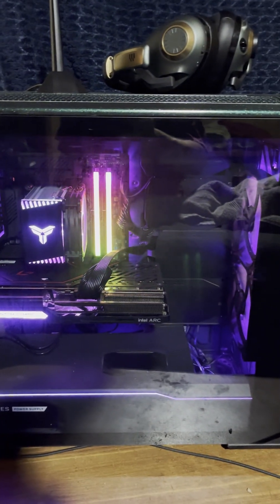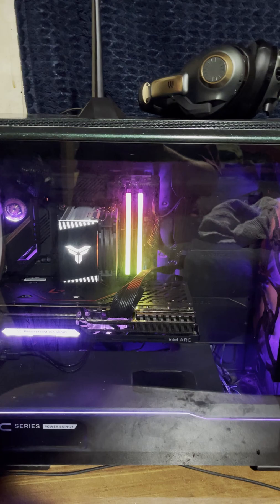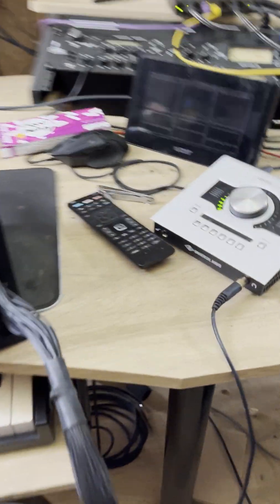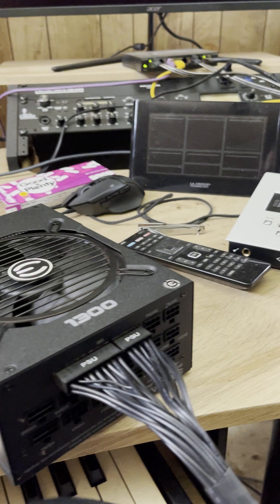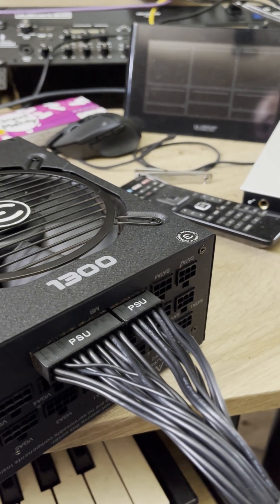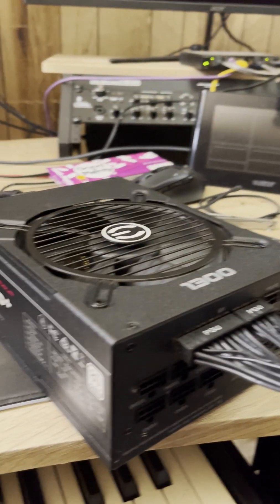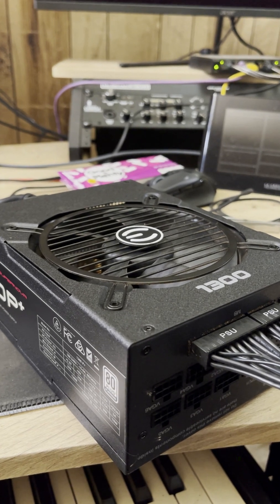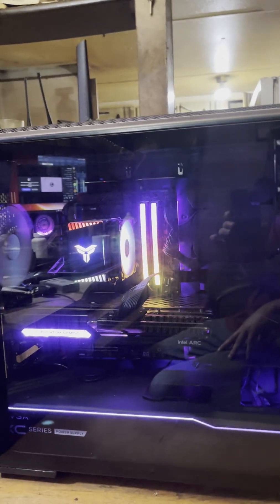If It wasn't for Bad Luck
Well you know the old saying: If it wasn't for bad luck you'd have no luck at all? That seems to be  me these days.

The complete parts list for the     intel balanced pc build

ASRock Intel Arc A770 Graphics Phantom Gaming 16G OC 2200 MHz 17.5 Gbps 256-bit GDDR6 7680x4320 DisplayPort HDMI 0dB Silent Cooling Video Card

JONSBO CR1400 cooler:

Intel i7 12700K:

CORSAIR Vengeance RGB 32GB (2 x 16GB) 288-Pin PC RAM DDR5 6000 (PC5 48000) Desktop Memory Model CMH32GX5M2B6000C40L

Western Digital WD_BLACK 1TB SN770 NVMe Internal Gaming SSD Solid State Drive - Gen4 PCIe, M.2 2280, Up to 5,150 MB/s - WDS100T3X0E

EVGA Supernova 850G XC ATX3.0 & PCIE 5, 80 Plus Gold Certified 850W, 12VHPWR, Fully Modular, ECO Mode with FDB Fan, 100% Japanese Capacitors, Compact 150mm Size, Power Supply 520-5G-0850-K1

Phanteks Enthoo Evolv X PH-ES518XTG_DBK01 Satin Black Aluminum / Tempered Glass ATX Mid Tower Computer Case

Phanteks (PH-CBRS4.0_FL22) 220mm Flat Line PCI-E gen4.0 x16 Rise Cable, 90 Degree Adapter, Black